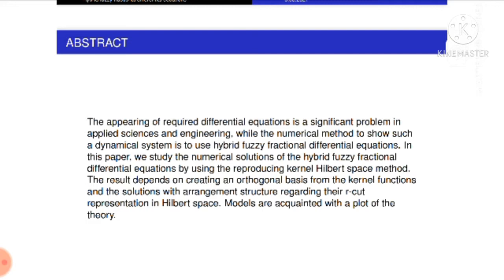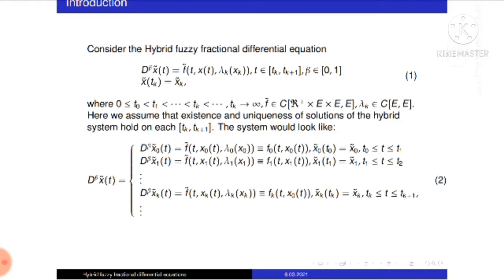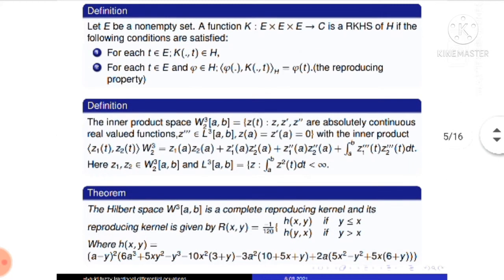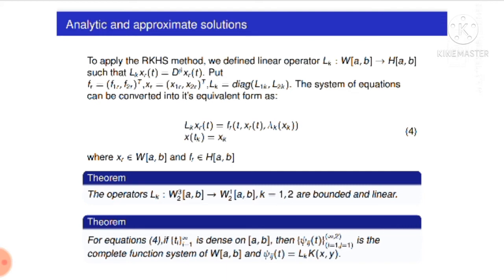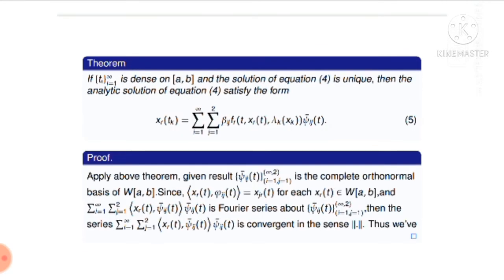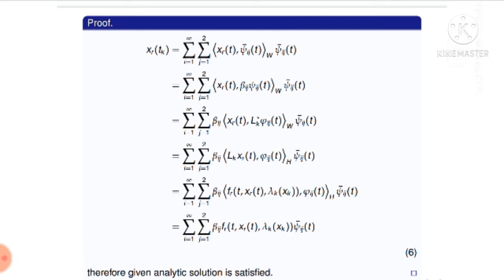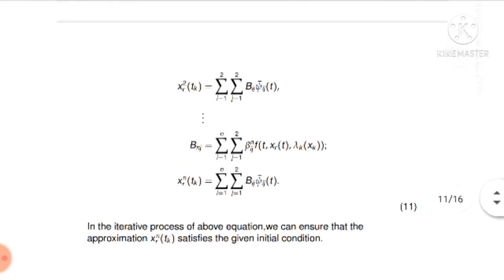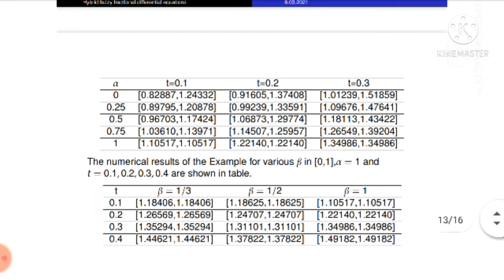hybrid fuzzy fractional differential equations